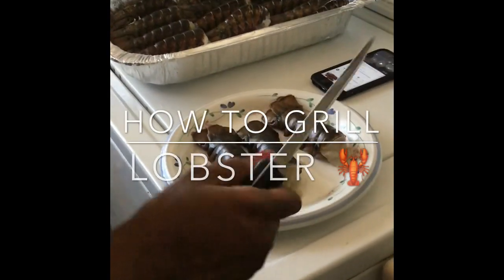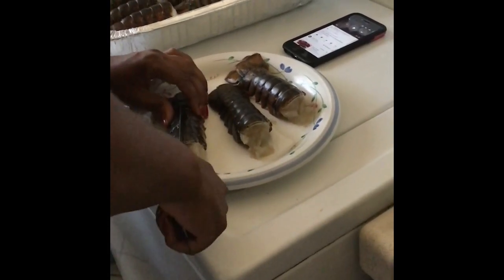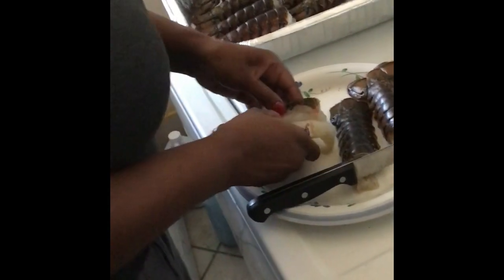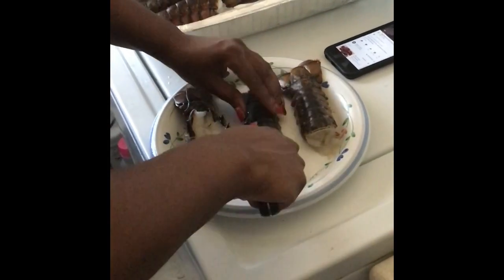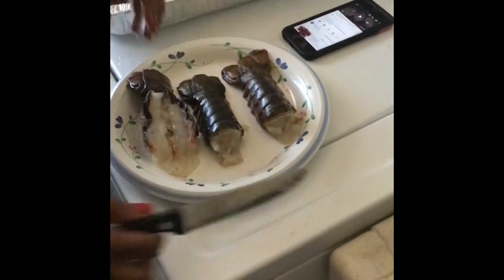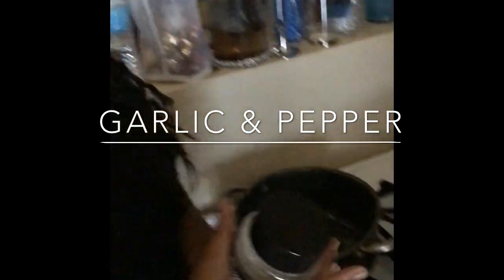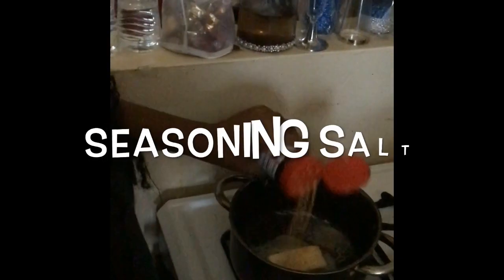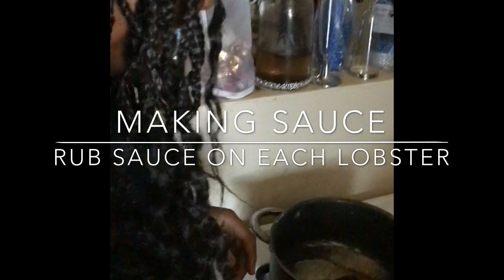HOW TO GRILL LOBSTER 🦞 🦞